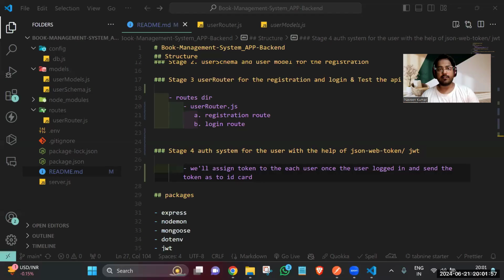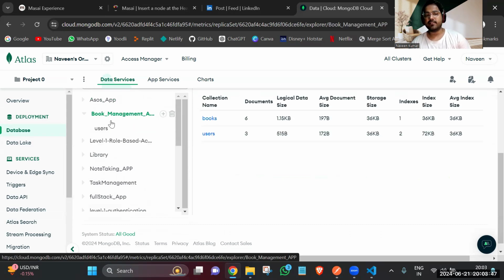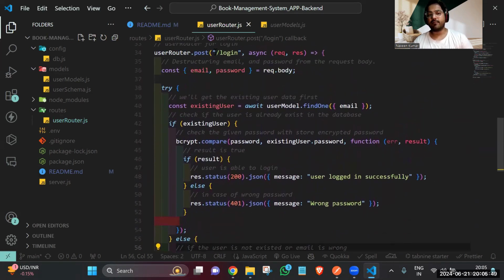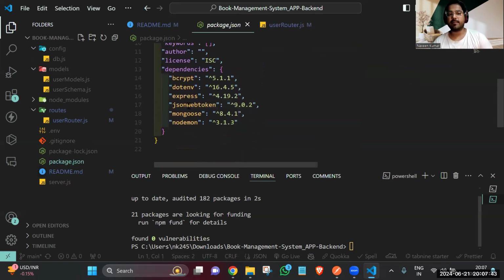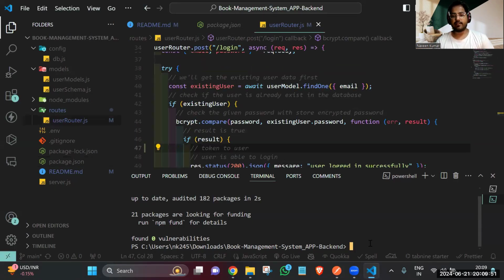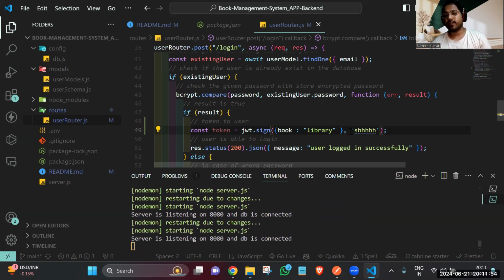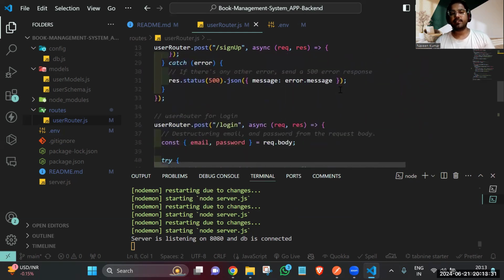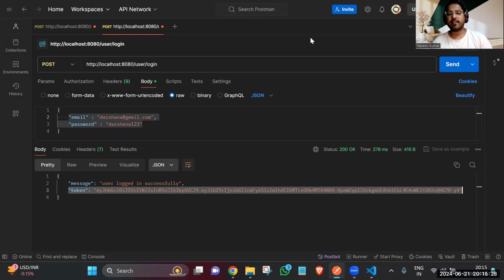Implementing Secure Login with Token Authentication in MERN Stack | Postman Testing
Today, I implemented token creation and user assignment in the login route. 🔑🔐 The login process now checks the password against the database, ensuring secure authentication. 🗝️ Verified everything using Postman for a smooth, error-free experience.

This step is vital for maintaining user security and enhancing the login functionality. 🌐💻